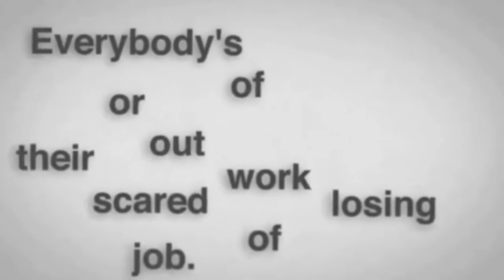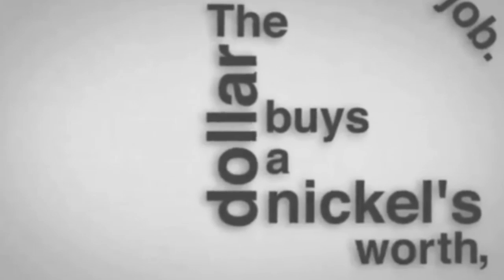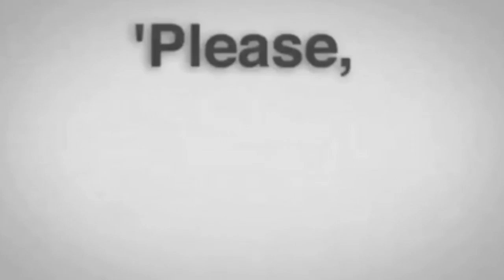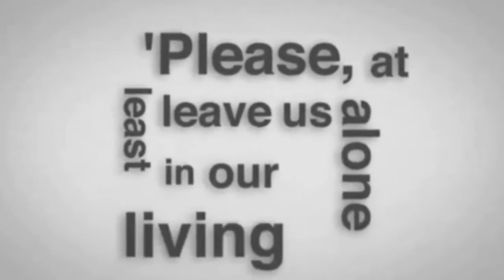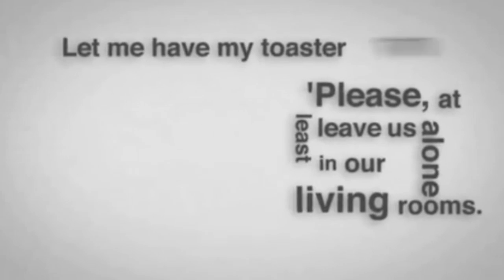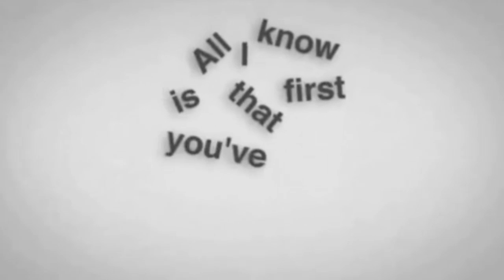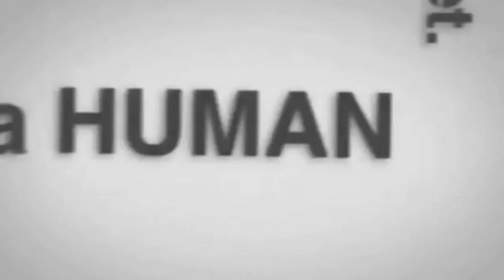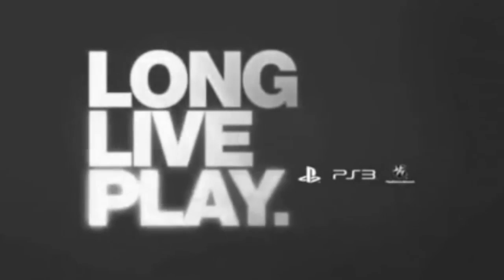Choose!!!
From the Rants in Trainspotting and Network:
Choose Life. Choose a job. Choose a career. Choose a family. Choose a fucking big television, choose washing machines, cars, compact disc players and electrical tin openers. Choose good health, low cholesterol, and dental insurance. Choose fixed interest mortgage repayments. Choose a starter home. Choose your friends. Choose leisurewear and matching luggage. Choose a three-piece suit on hire purchase in a range of fucking fabrics. Choose DIY and wondering who the fuck you are on Sunday morning. Choose sitting on that couch watching mind-numbing, spirit-crushing game shows, stuffing fucking junk food into your mouth. Choose rotting away at the end of it all, pissing your last in a miserable home, nothing more than an embarrassment to the selfish, fucked up brats you spawned to replace yourselves. Choose your future. Choose life...